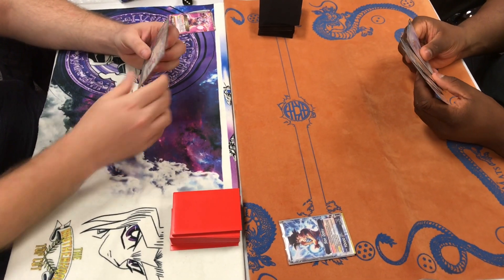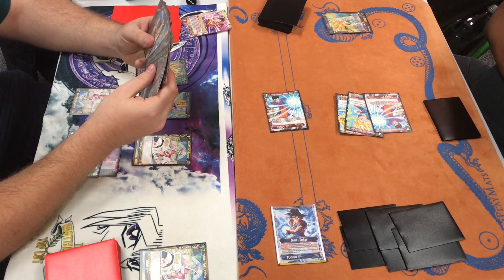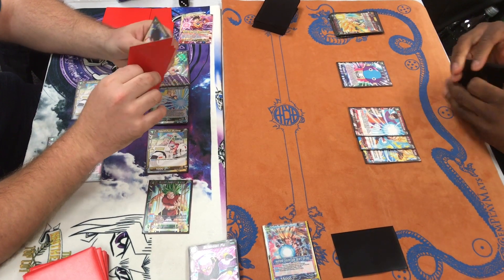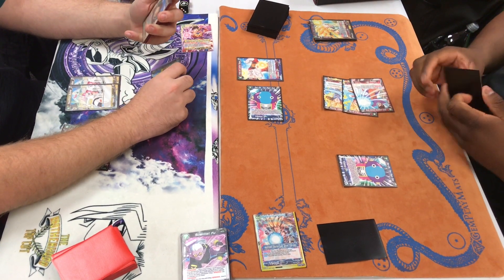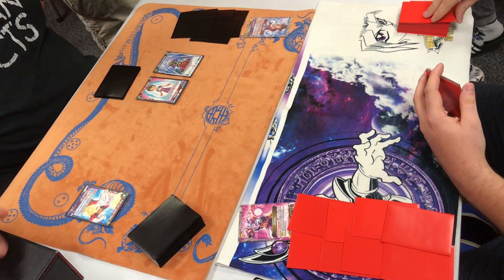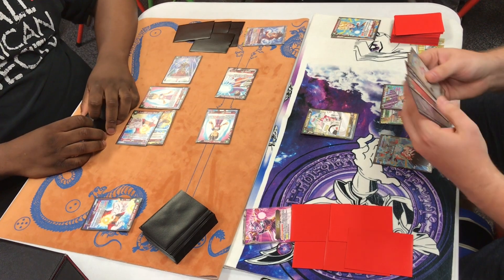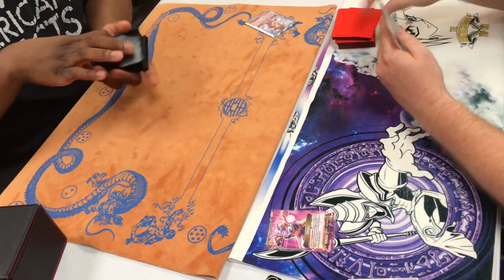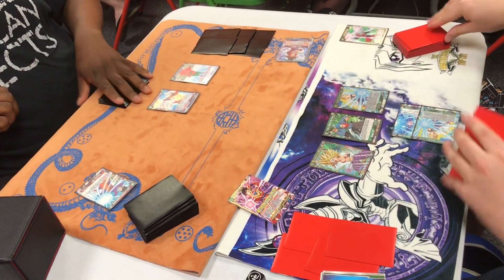Ginyu vs Super Saiyan 3 Goku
Dragon Ball Super Card Game (DBSCG) - Ginyu Veggies vs R/B Super Saiyan 3 (SS3) Goku.  UK Locals match.